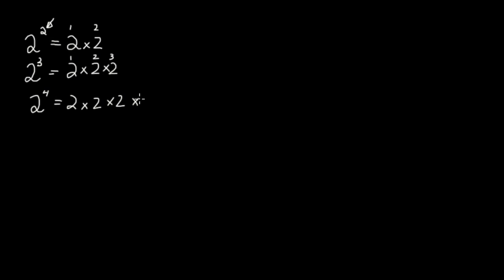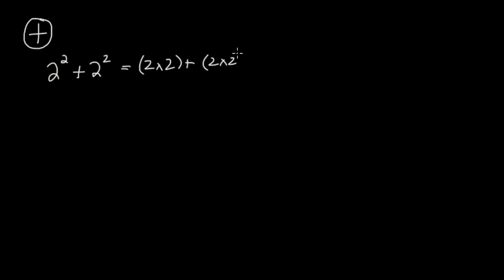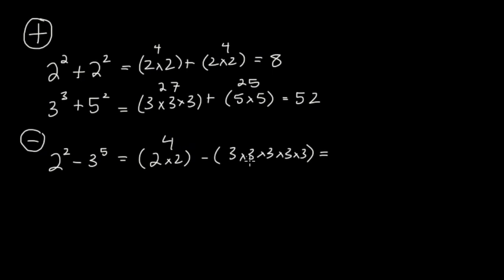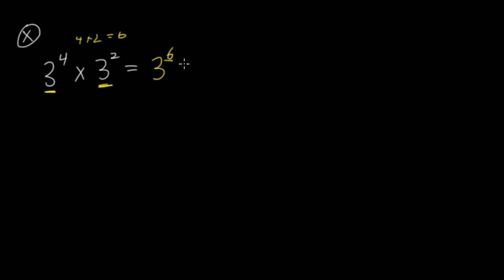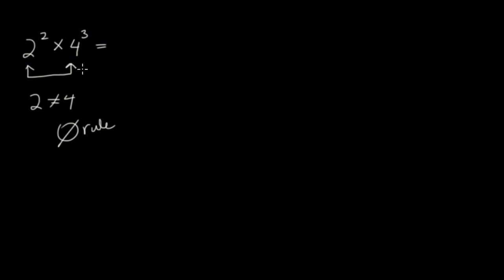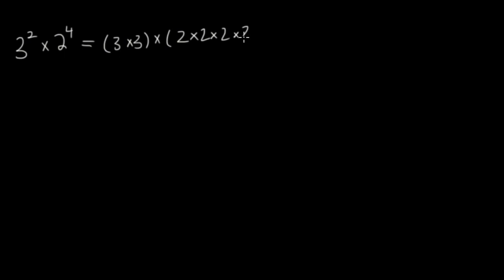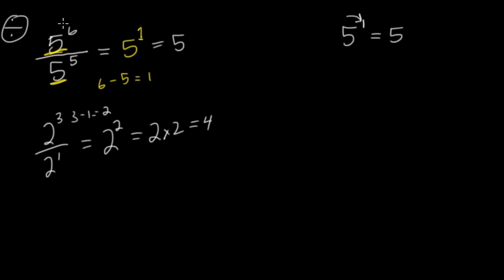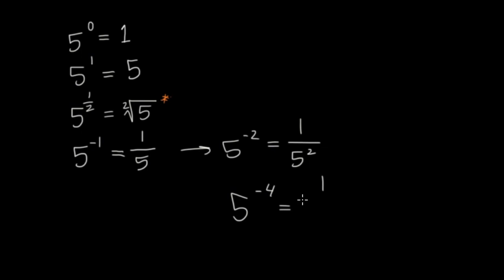Introduction to Exponents | Algebra | Montwell Tutoring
In this video, Sal introduces the first video of the series on Algebra, where he breaks down exponents to their fullest extent! This first episode will focus on the concept of exponents and their application with different operations.

This series will be placed in a playlist for your convenience, please like the video if it helped you and consider subscribing to our channel as it helps us grow and reach more students in need of guidance!

About Montwell Tutoring:
Online Tutoring Done Right! We are an online tutoring service that has been tutoring students all over Canada and the USA for over 7 years! We offer online tutoring for all levels of math and science (physics, chemistry and biology).

Online Tutoring is what we do! We believe that everyone can learn and excel in school.